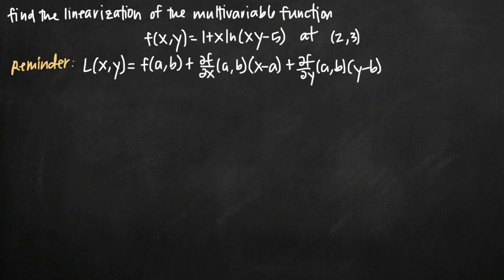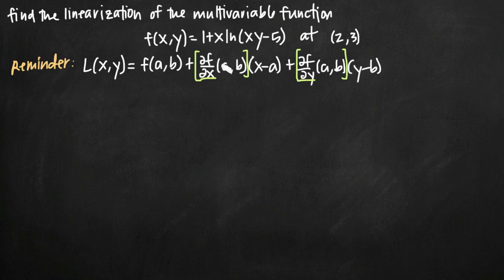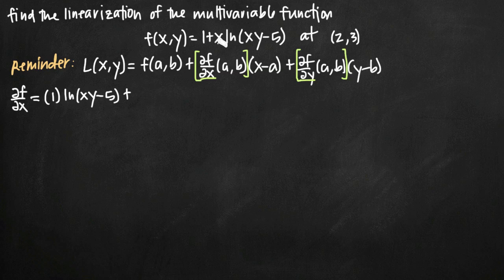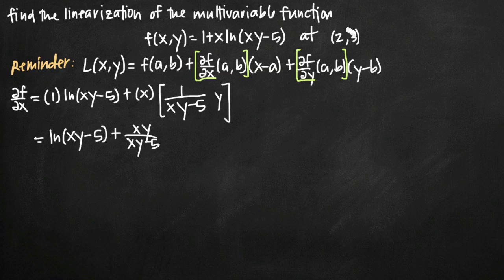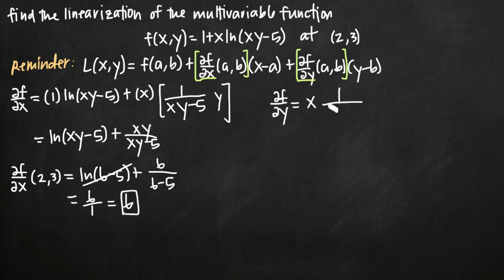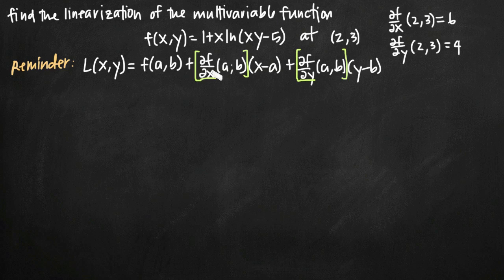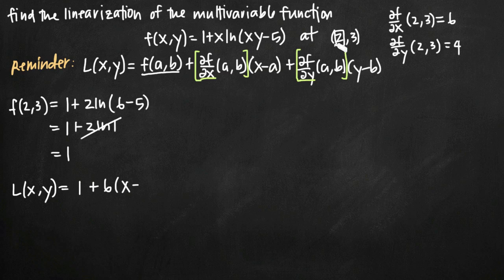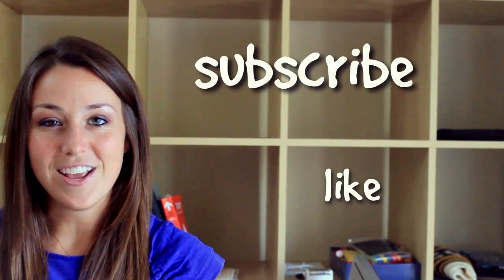Linearization of a multivariable function (KristaKingMath)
Learn how to find the linearization of the multivariable function.